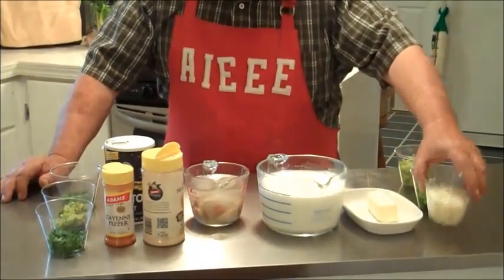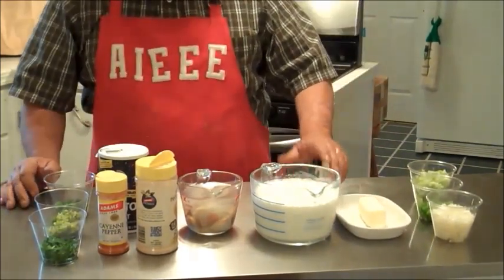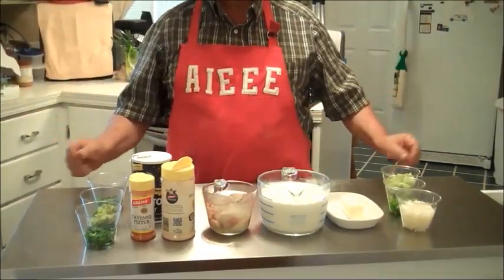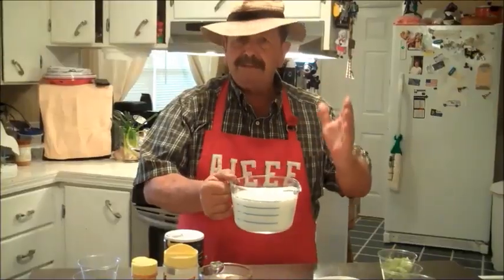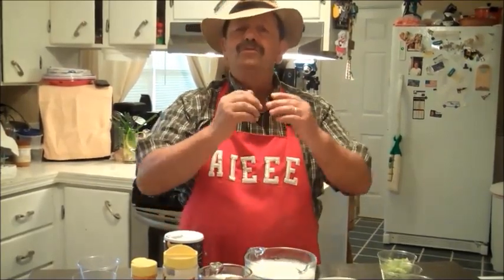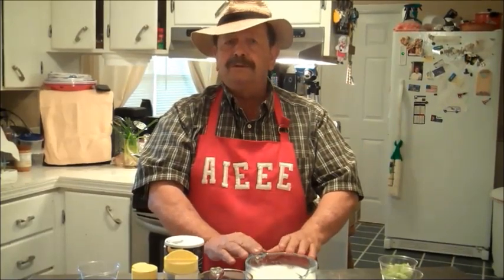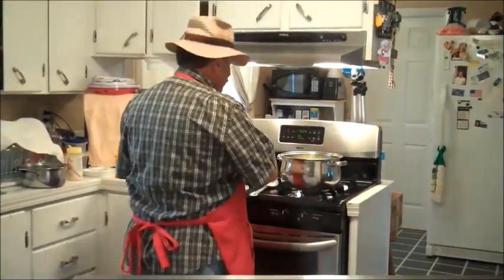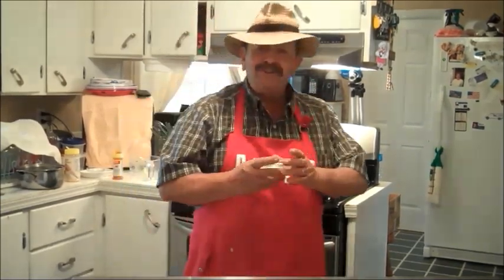Tasty Oyster Soup..Made Easy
Back in 2014 when the oysters were better then ever, I decided to make a oyster soup just as my old grandpa would make on the side of the bay. This my friends is the best oyster soup you will ever make. This recipe I share with you my friends. Cheers!